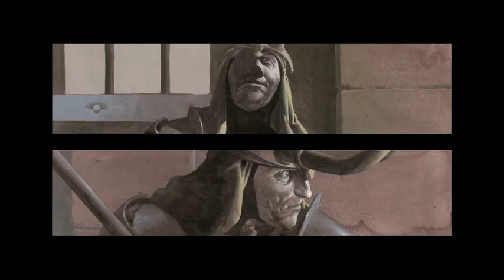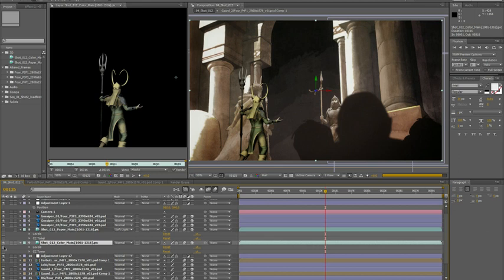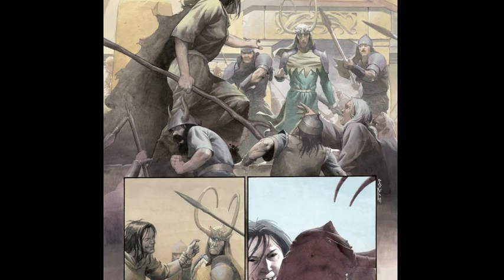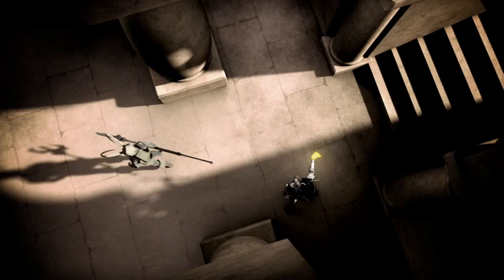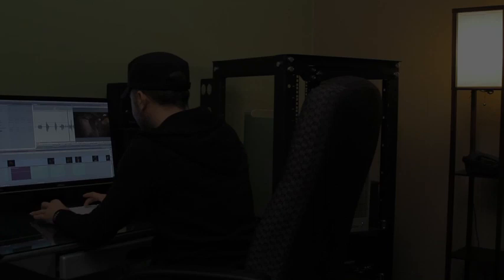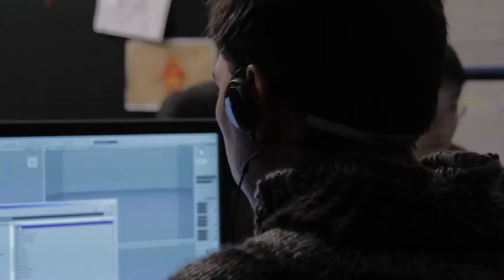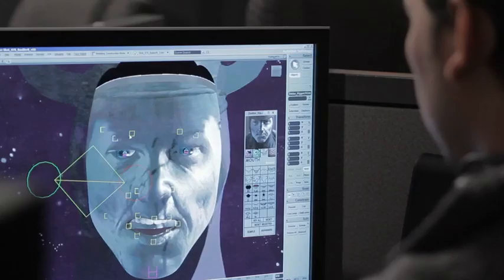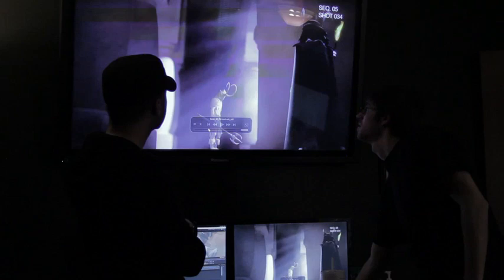Behind the Scenes: 'Thor & Loki: Blood Brothers'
Get an all-new look at the second episode of the critically acclaimed Thor & Loki: Blood Brothers animated mini-series, on sale today! The animators from Magnetic Dreams take you behind the scenes and show fans how this epic tale came to life. Adapted from the acclaimed story by superstar creators Robert Rodi and Esad Ribic, Loki finally has a chance to tell tale of his brother's crimes...and inflict the punishment he has craved for eons. It's the series that has everyone talking so don't miss how this Marvel classic  came together  from the studio that brought it to life. Don't forget to download the second episode of Marvel Knights Animation's Thor & Loki: Blood Brothers, a best seller on iTunes (Animation, Animation Season Pass and Television categories), Xbox LIVE, and PlayStation®Network -- available now!